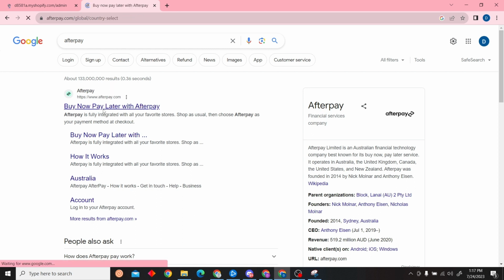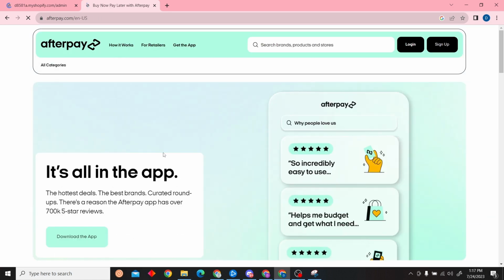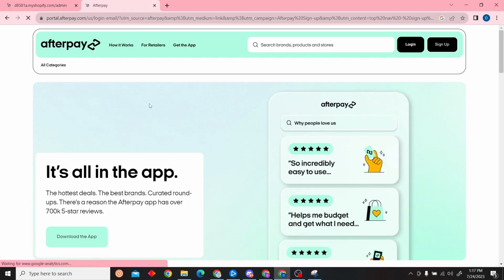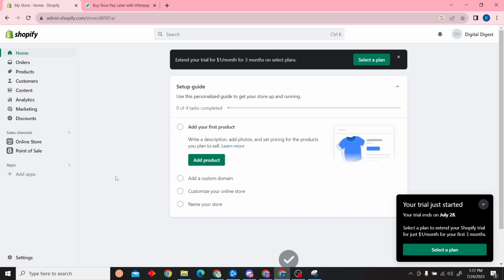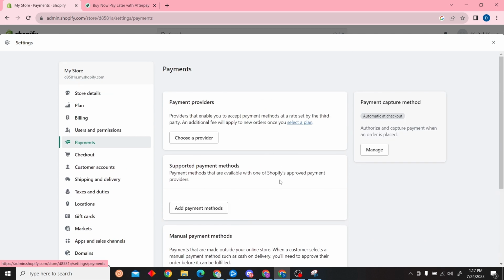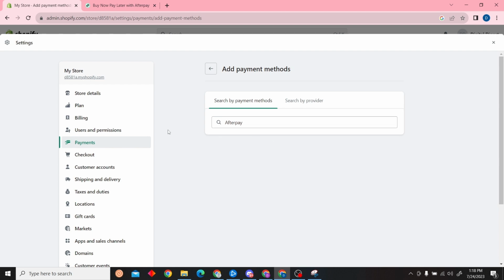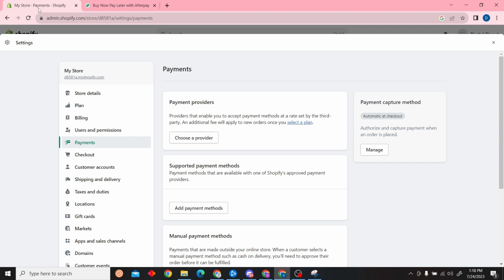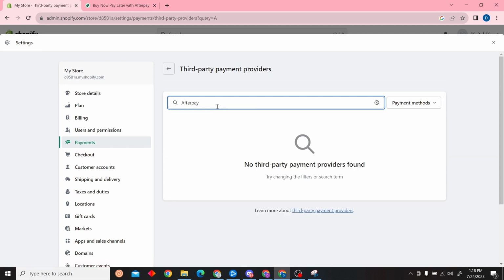How to Add Afterpay to Shopify! (Quick & Easy)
How to Add Afterpay to Shopify

If you're an online shopper, then you know that one of the best ways to save money is to use afterpay. In this video, we'll show you how to add afterpay to your Shopify store in a quick and easy way.

Adding afterpay to your Shopify store is a great way to keep your spending under control. By using afterpay, you can easily pay for your items right after you purchase them. This way, you avoid waiting in long lines and headaches at the checkout! Check out this video to learn how to add afterpay to your Shopify store in a quick and easy way.